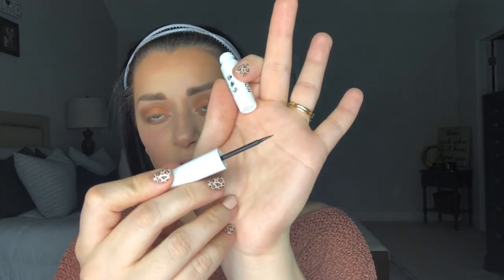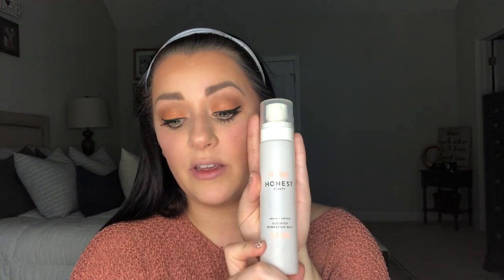FULL FACE/FIRST IMPRESSION HONEST BEAUTY HAUL & REVIEW- IS IT WORTH IT?? HIT OR MISS?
JOIN ME AS WE TEST OUT A FULL FACE OF MAKEUP PRODUCTS FROM THE HONEST BEAUTY COMPANY. HIT OR MISS?? THIS IS MY HONEST REVIEW OF WHAT I LIKED AND WHAT I DIDN'T LIKE ABOUT THIS HEALTHY GOOD FOR YOUR SKIN ALL NATURAL ORGANIC MAKEUP BRAND CREATED BY JESSICA ALBA. AS ALWAYS  IF YOU'RE INTERESTED IN CREATING THIS LOOK ALL PRODUCTS ARE LINKED BELOW FOR PURCHASE THROUGH AMAZON***

Honest Beauty Elevated Hydration Mist with Aloe, Watermelon Extract & Hyaluronic Acid | Paraben Free, Synthetic Fragrance Free, Dermatologist Tested, Cruelty Free | 3.3 fl. oz.

Honest Beauty Vitamin C Radiance Serum with Artichoke & Clover Extracts | Paraben Free, Dermatologist Tested, Cruelty Free | 1.0 Fl. Oz

Honest Beauty Everything Primer, Glow with Hyaluronic Acid | Paraben Free, Dermatologist Tested, Cruelty Free | 1.0 fl. oz.

Honest Beauty Clean Corrective with Vitamin C Tinted Moisturizer Broad Spectrum SPF 30, Fair | VEGAN | 6-in-1 Multitasker | Blue Light Defense | Chemical Sunscreen Free & Dermatologist Tested | 1oz

Honest Beauty Everything Cream Foundation, Linen | Demi-Matte, Lightweight, Medium-to-Full Coverage | Talc Free, Dermatologist Tested, Cruelty Free | 0.31 oz.

Honest Beauty Invisible Blurring Loose Powder | Blur, Mattify & Set Makeup | Talc Free, Paraben Free, Dermatologist Tested, Cruelty Free | 0.56 oz.

Honest Beauty Luminizing Glow Powder, Dusk Reflection | Talc Free, Paraben Free, Dermatologist Tested, Cruelty Free | 0.35 oz.

Honest Beauty Luminizing Glow Powder, Midnight Reflection | Talc Free, Paraben Free, Dermatologist Tested, Cruelty Free | 0.35 oz.

Honest Beauty Lit Powder Blush, Frisky | VEGAN | Blush & Highlighter In One | Pearl-Infused Powder | Talc Free, Dermatologist Tested & Cruelty Free | 0.138 oz.

Honest Beauty Eyebrow Pencil with Spoolie, Brown | Buildable & Blendable with Jojoba Seed Oil | Paraben Free, Dermatologist Tested & Cruelty Free | 0.039 oz.

Honest Beauty Eyeshadow Palette with 10 Pigment-Rich Shades | Paraben Free, Talc Free, Dermatologist Tested & Cruelty Free | 0.67 oz.

Honest Beauty Liquid Eyeliner, Black | Vegan | Smudge, Flake, Transfer Proof | Carbon Black Free, Silicone Free, Cruelty Free, Ophthalmologist Tested | 0.058 fl. oz.

Honest Beauty Extreme Length Mascara + Lash Primer | 2-in-1 Boosts Lash Length, Volume & Definition | Silicone Free, Paraben Free, Dermatologist & Ophthalmologist Tested, Cruelty Free | 0.20 fl. oz.

Honest Beauty Lip Crayon-Demi-Matte, Blossom | Lightweight, High-Impact Color with Jojoba Oil & Shea Butter | Paraben Free, Silicone Free, Dermatologist Tested, Cruelty Free | 0.105 oz.

Honest Beauty Liquid Lipstick, Off Duty | Vegan | Hydrating All-Day Wear & Flex Feel | Synthetic Film Formers Free, Silicone Free, Cruelty Free | 0.12 fl. oz.

Real Techniques Cruelty Free Miracle Body Complexion Sponge, Ideal for Highlighters, Bronzers, & Body Makeup, for Streak Free, Precise Makeup Application

Sigma F40 - Large Angled Contour

Sigma E65 - Small Angle -

Sigma Beauty Professional E40 Tapered Blending synthetic Eye Makeup Brush with SigmaTech fibers Best Selling Blending eyeshadow Brush

Sigma Beauty Professional E30 Pencil Synthetic Eye Makeup Brush with SigmaTech fibers for Highlighting, Lining and Blending Eyes

Real Techniques 1413 Setting Brush